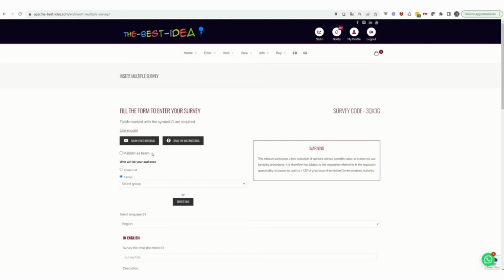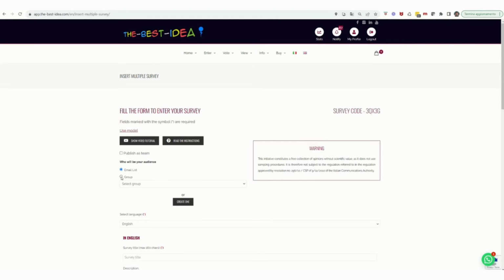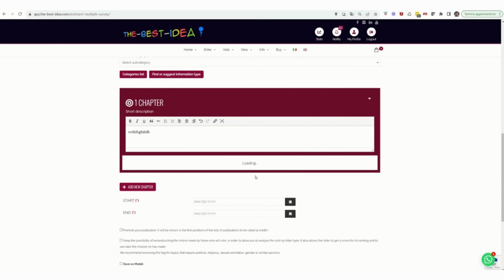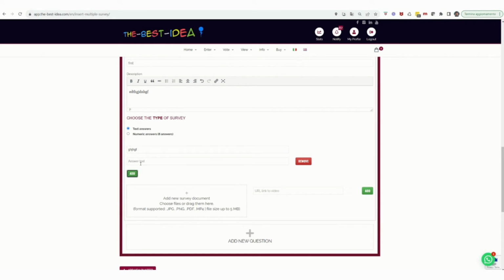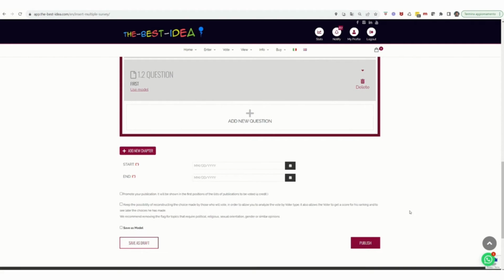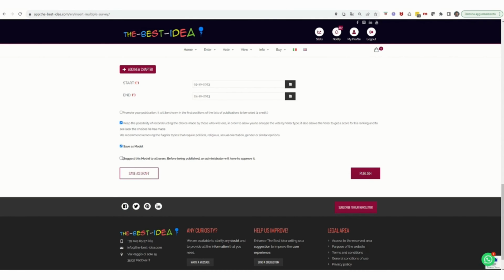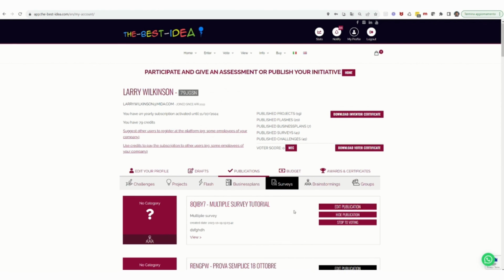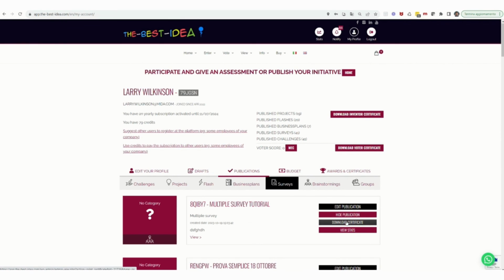How to post a Multiple Survey - The Best Idea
How to use The Best Idea platform to enter a Multiple survey